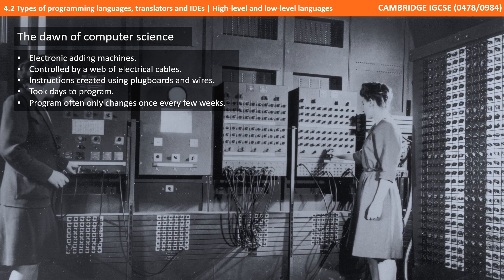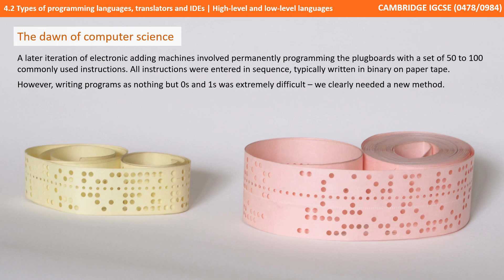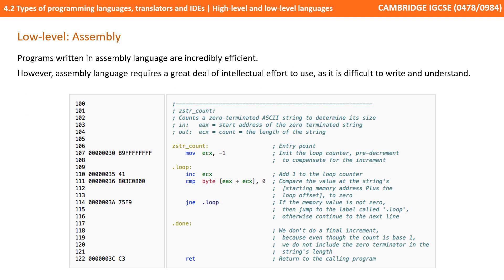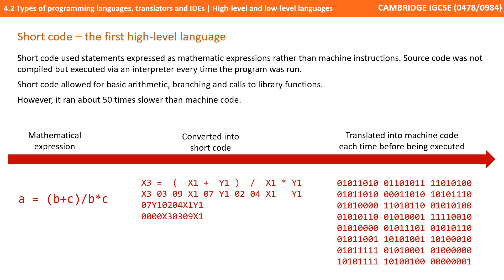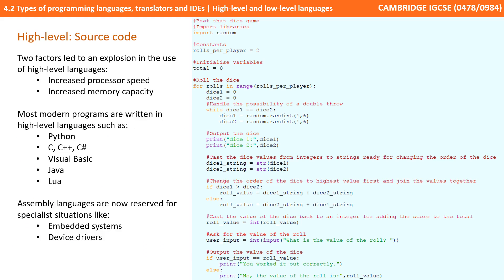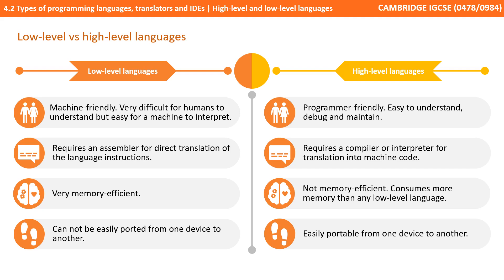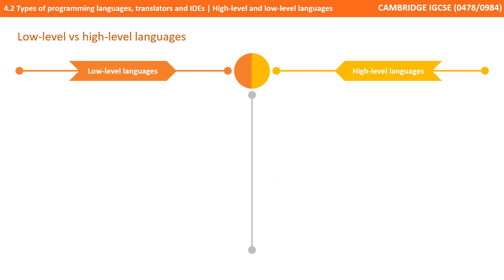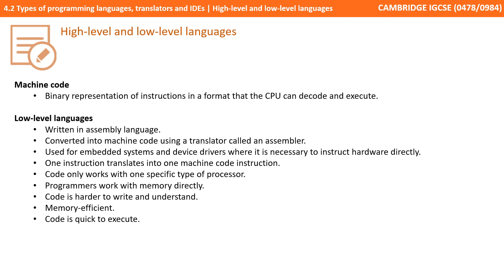51. CAMBRIDGE IGCSE (0478-0984) 4.2 High-level and low-level languages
00:00 High-level and low-level languages
00:06 Intro
00:11 The dawn of computer science
01:13 Low-level: Assembly
01:54 Short code - The first high-level language
02:30 High-level: Source code
03:07 Low-level vs high-level languages
04:40 Summary
04:51 Outro